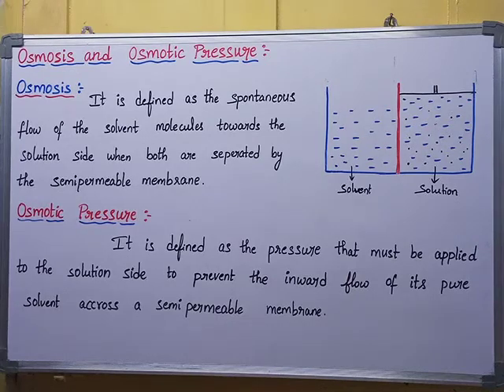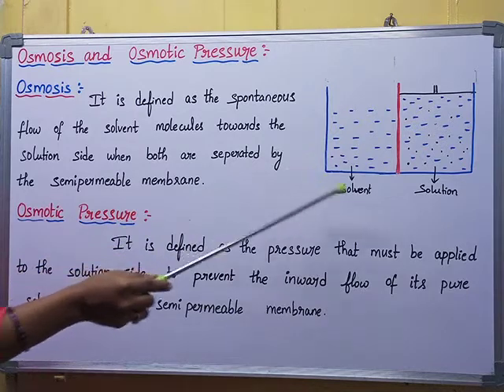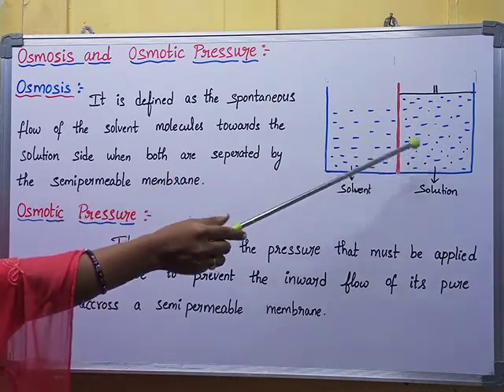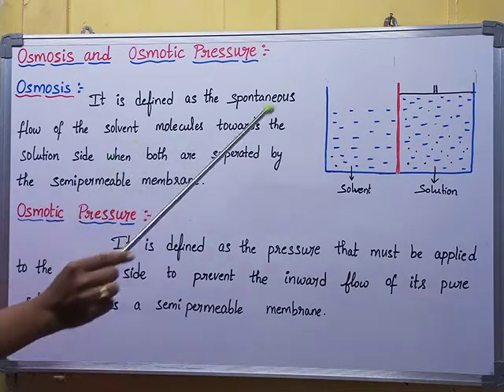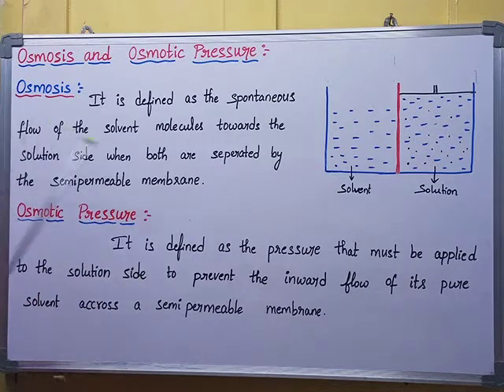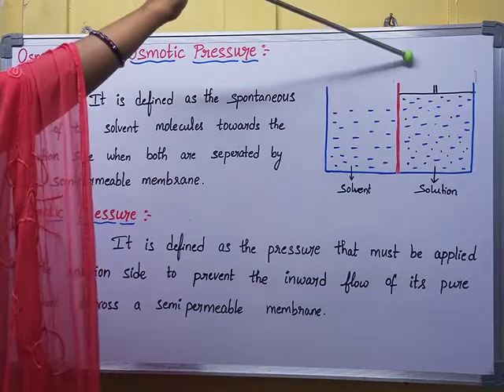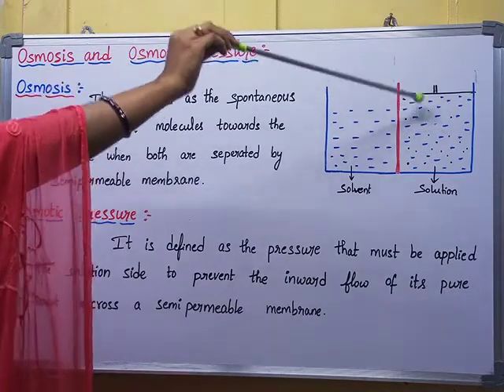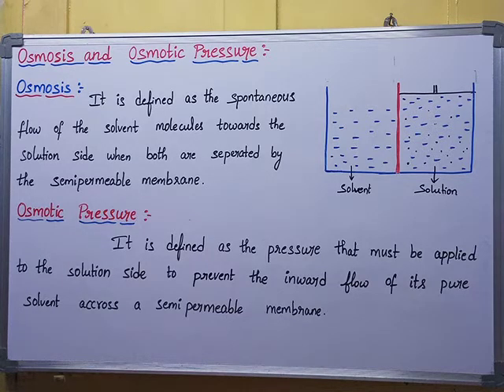Osmosis and Osmotic pressure (Simple explanation of defintion).